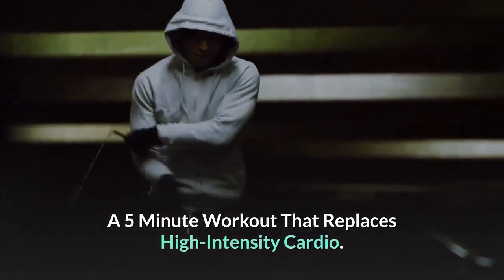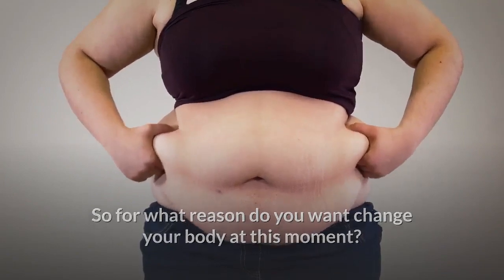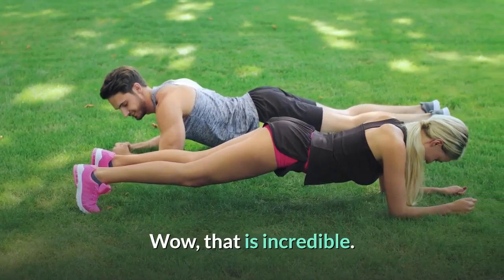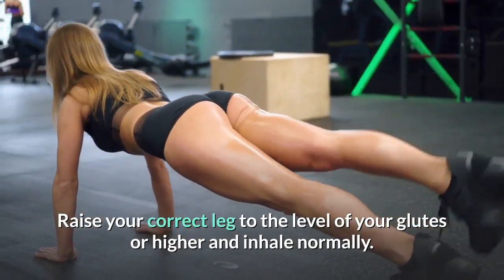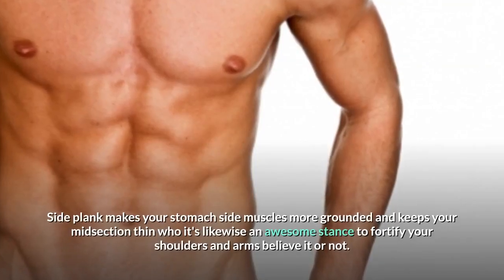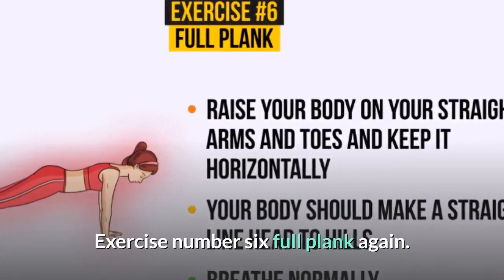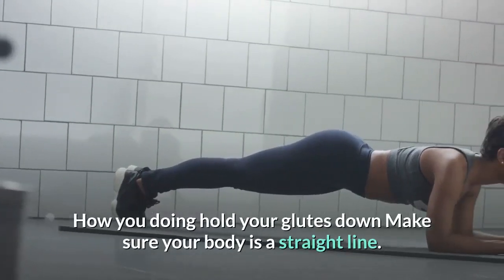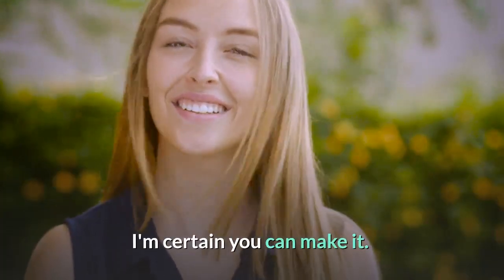5 Minute Workout That Replaces High Intensity Cardio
Do you always dream of a fit body but don't know how to begin? These 7 easy exercises will take you only just 5 MINUTES of your day and is perfect for any level of physical condition based on one perfectly good exercise – The Plank.

Do it every day try to do it in the morning when you get up and are still fresh and full of energy, ensuring that every exercise is fun! In just 30 days, you'll be amazed at how much slimmer and fitter your body looks in the mirror. So, let's try the first step to your transformed body.  Let’s start!

One last thing. When you feel that you want to intensify the workout, try not to lay down on the floor in between exercises and just keep your body up while changing the arms position.

A variety of different videos from Top 5,  Top 5s and Top 10